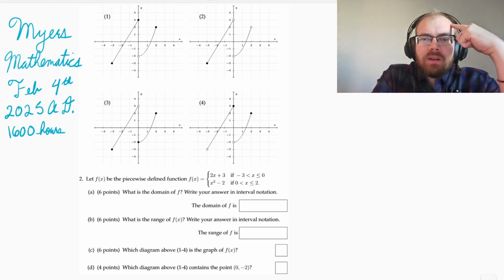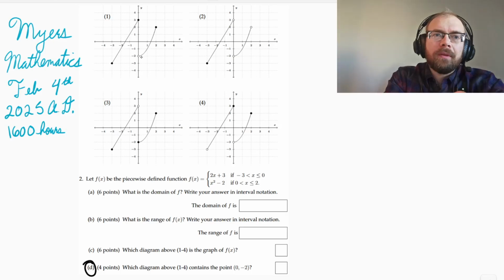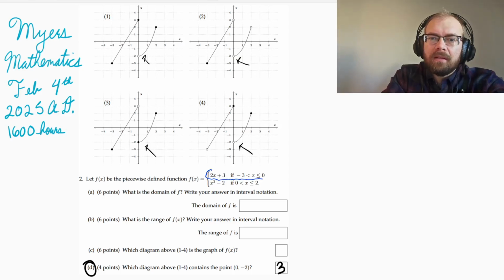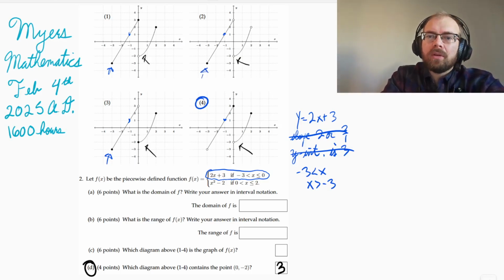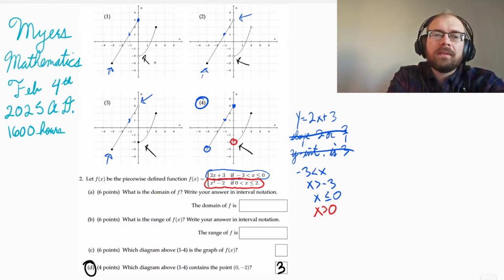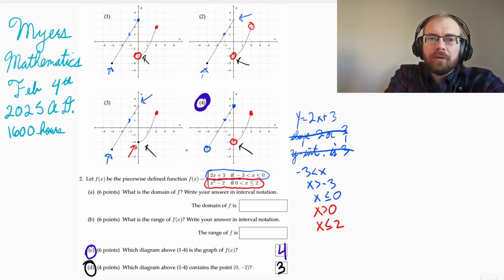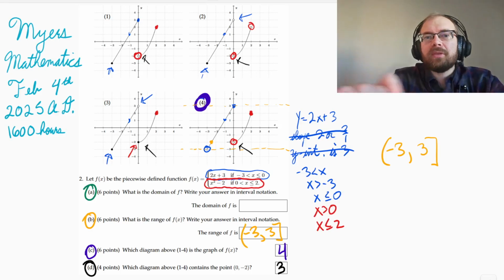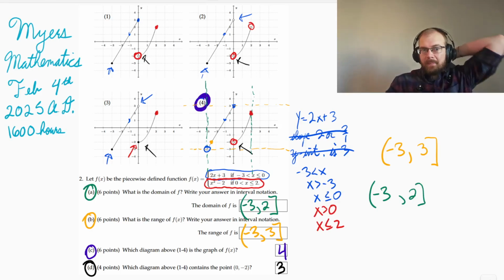Math 1130 Sample Exam 1A Number 2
This problem is worked out for a student of mine that is in College Algebra. It is a problem on a sample/mock exam.